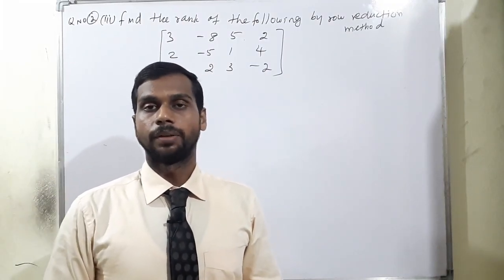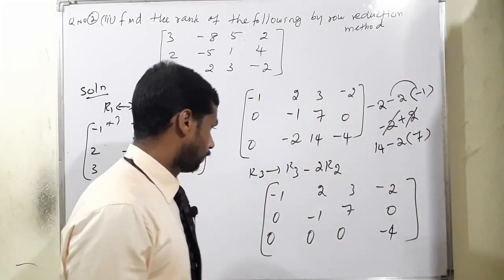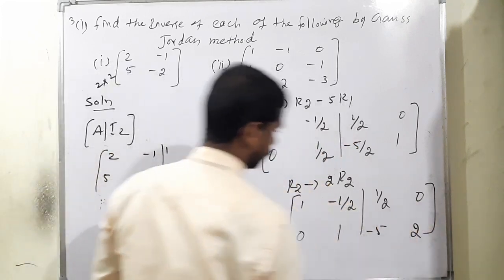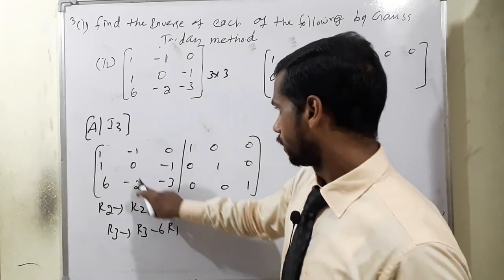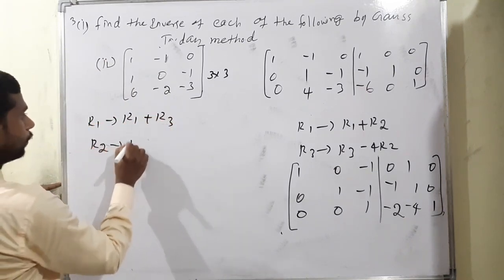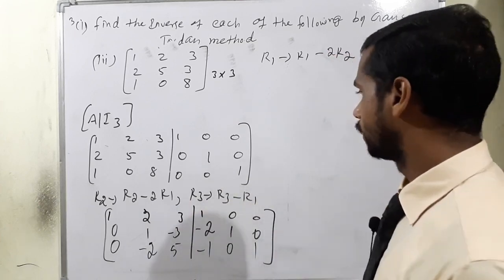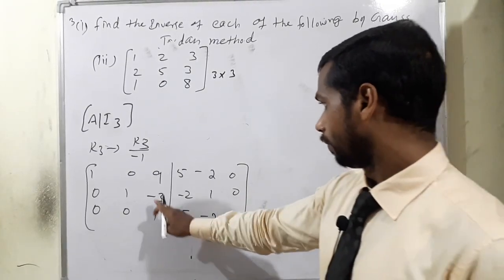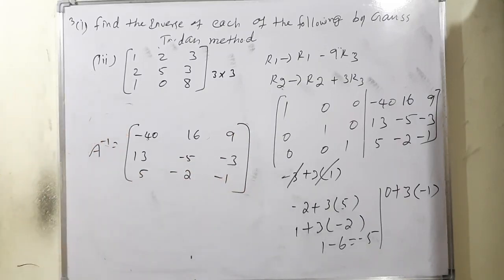Grade XII - Maths || Exercise-1.2 || Online Class, Bethlahem Matriculation School